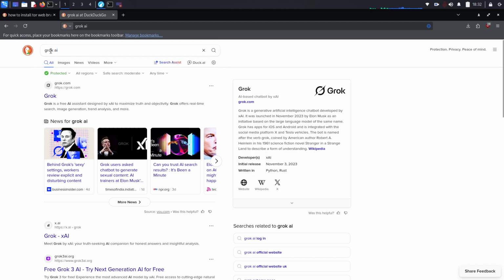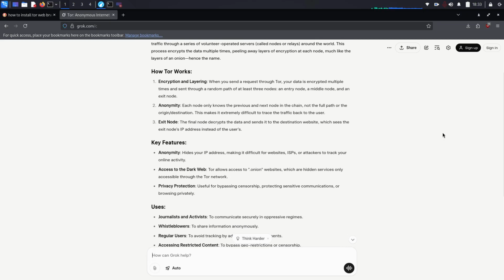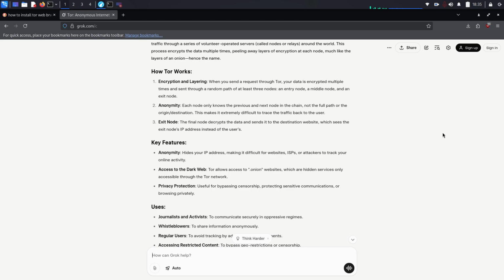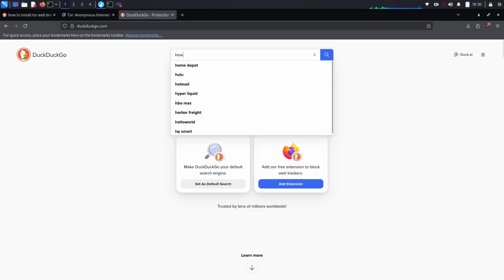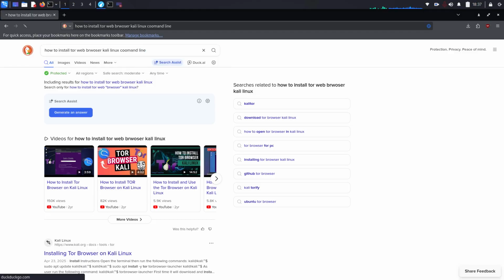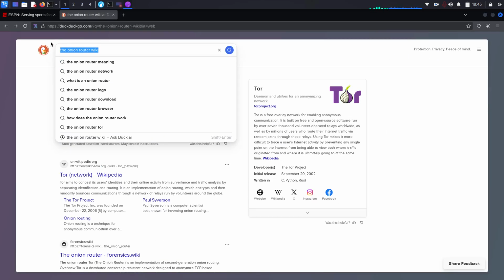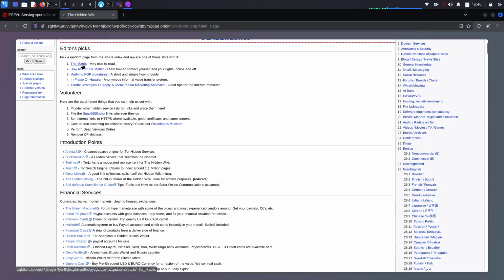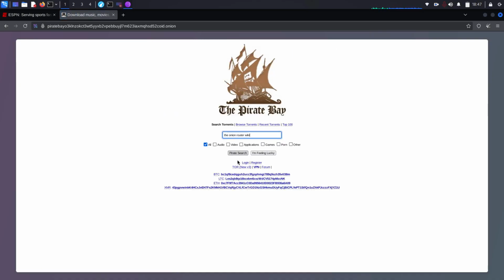Tor Browser for Beginners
The Tor Browser is a free, open-source web browser designed to protect your privacy and anonymity online. Unlike regular browsers, it works by routing your internet traffic through a worldwide volunteer network called the Tor network. This process bounces your connection through multiple encrypted relays, making it extremely difficult for anyone whether it’s your internet service provider, advertisers, or government agencies to track what websites you visit or discover your real IP address. Essentially, it hides your identity and location while you browse, keeping your online activities private.

Beyond privacy, Tor Browser is also a powerful tool for accessing the deep web and the dark web, parts of the internet that aren’t indexed by search engines. Many people use it to bypass censorship, access blocked content, or communicate securely in countries with heavy internet restrictions. While it’s often linked to shady activities, Tor itself is perfectly legal and is widely used by journalists, activists, and everyday people who simply value their right to online freedom and security.